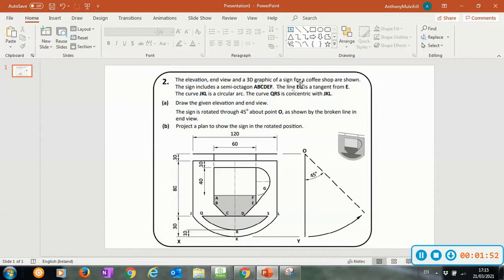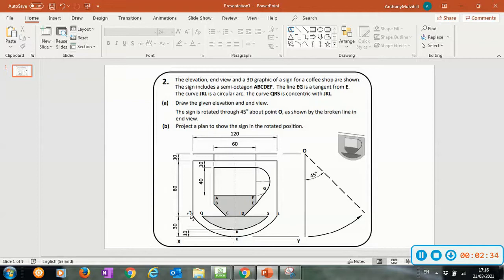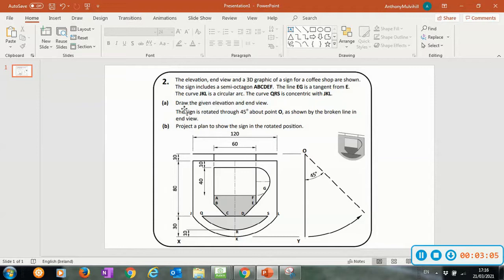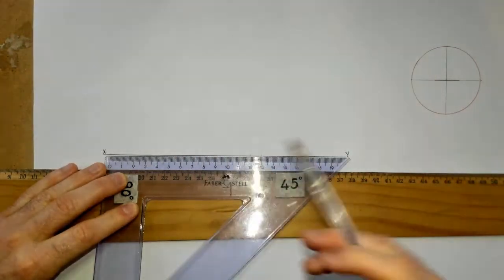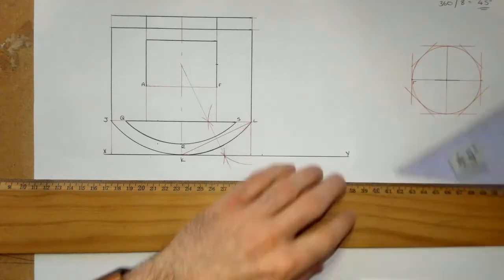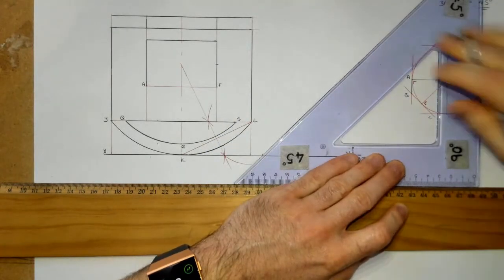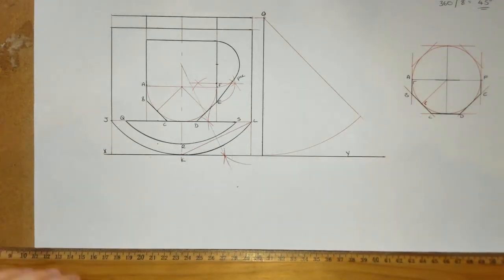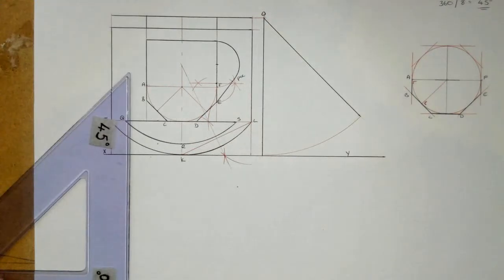3rd Yr Graphics - Rotation of Objects (2019 JC HL Q2.)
- Rotations question (Q2.)from Junior Cert HL exam 2019